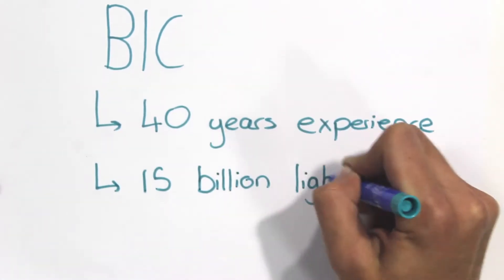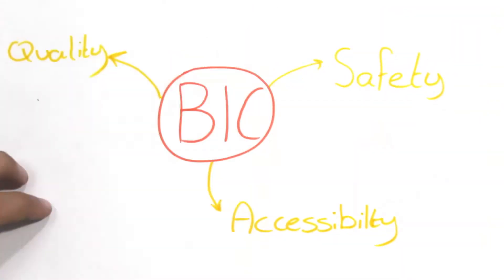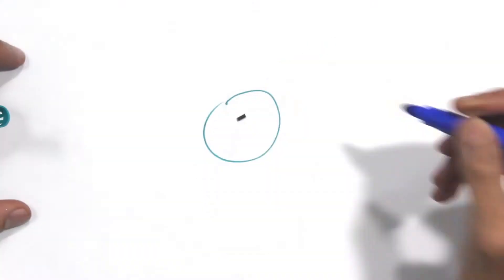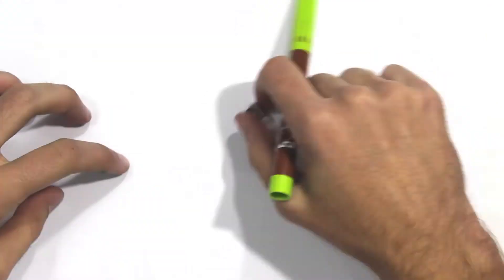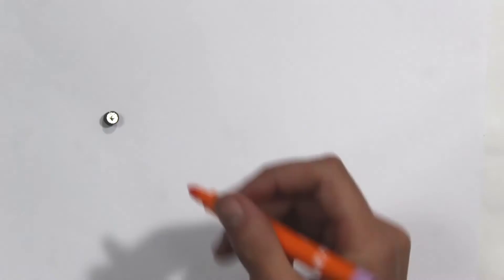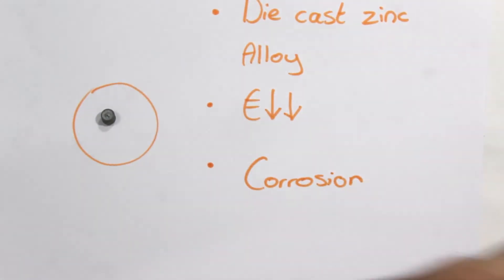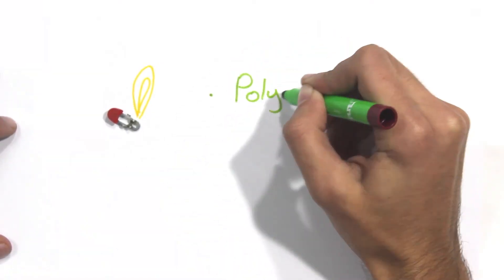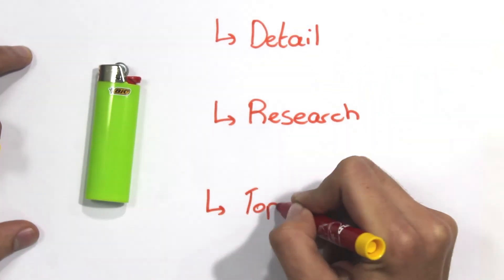Materials and Parts of a Lighter.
Our First Year project at University, within the Department of Metallurgy and Materials Engineering.